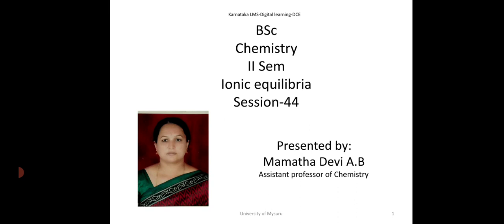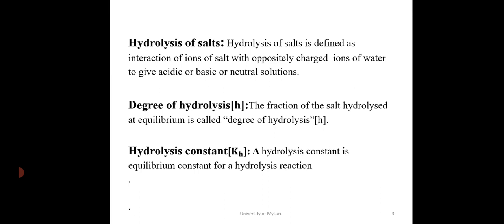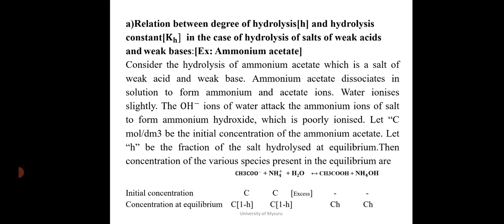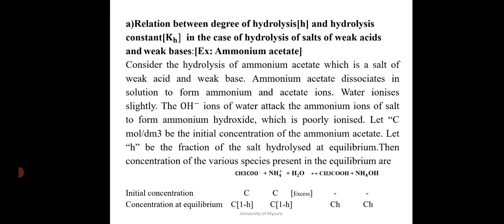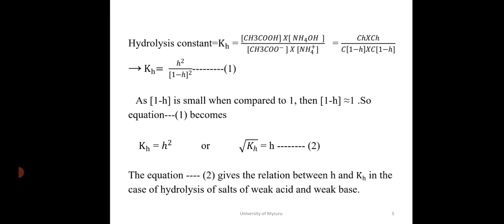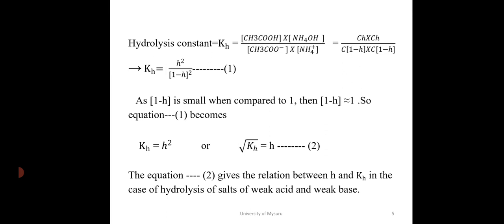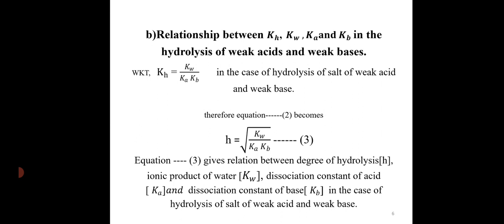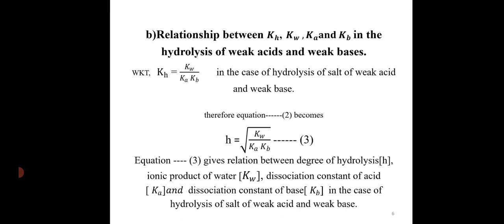BSc Chemistry II Sem Physical Chemistry-Ionic equilibria-Session-44